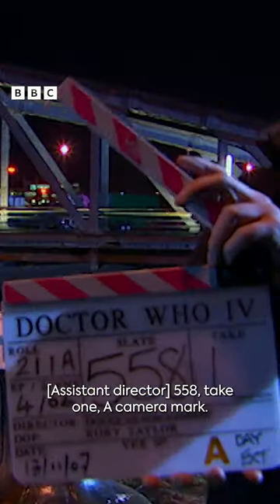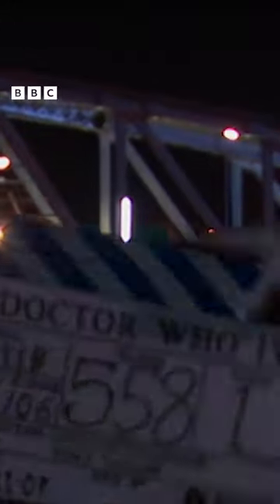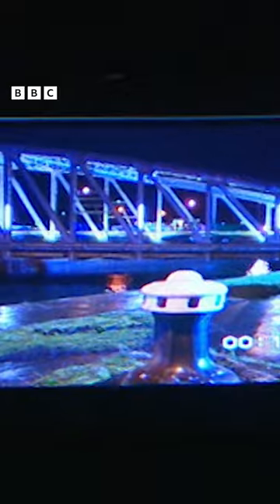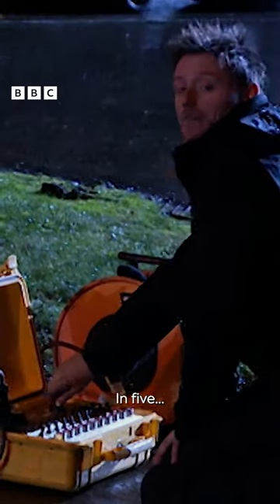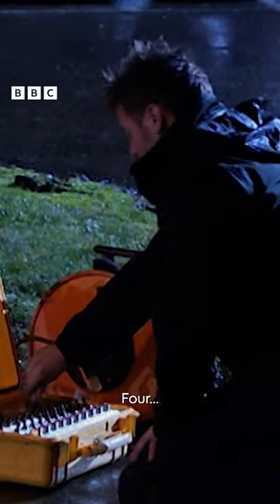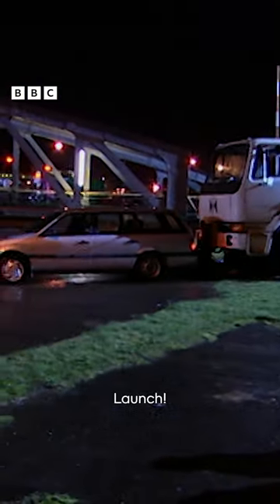When you need to launch a car at top speed - try the car cannon! 💥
When you need to launch a Sontaran-controlled car into the river at top speed - try the car cannon! 💥